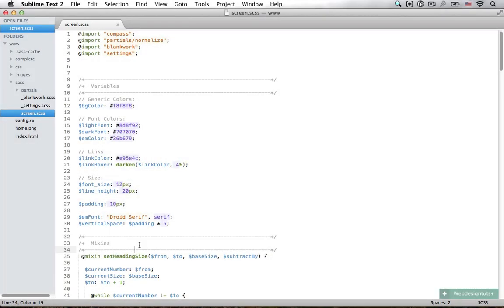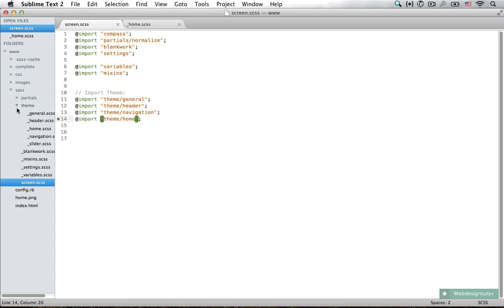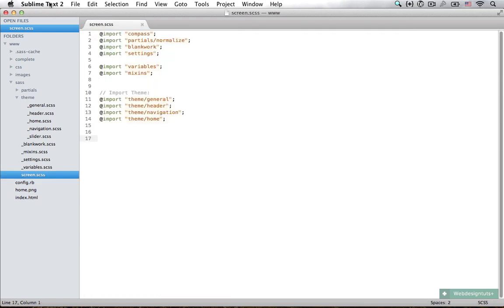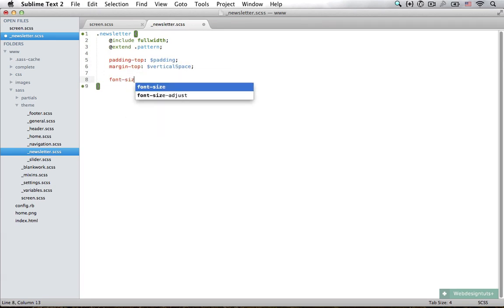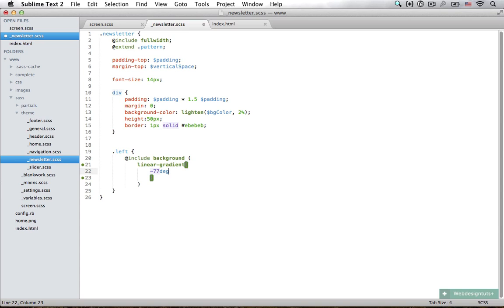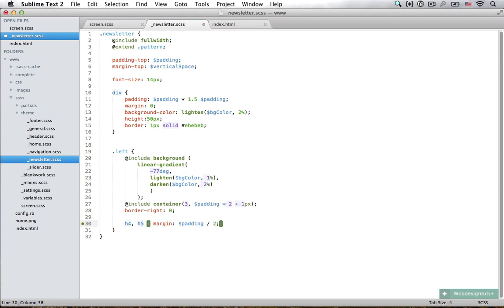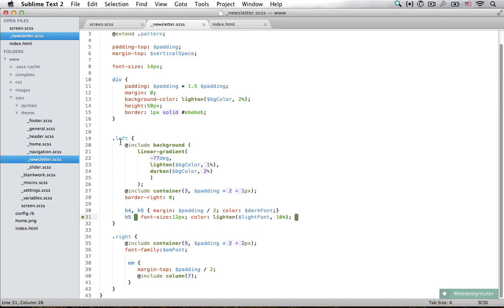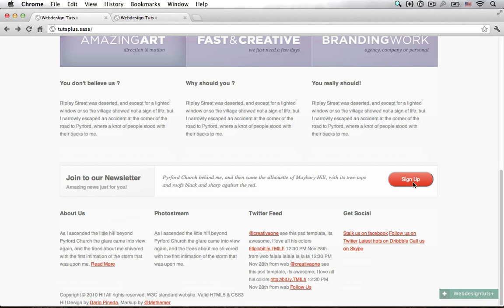SASS and Compass: Newsletter Form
We'll start out by properly organizing the reusable elements within our SCSS file, after which we'll style the newsletter subscription form.